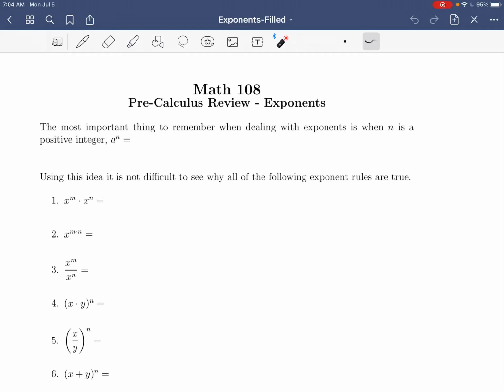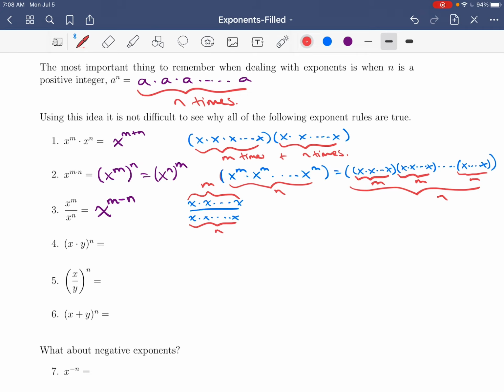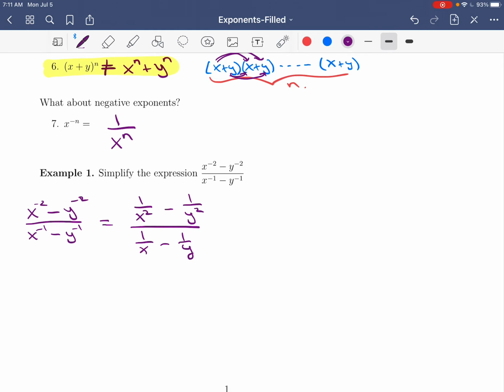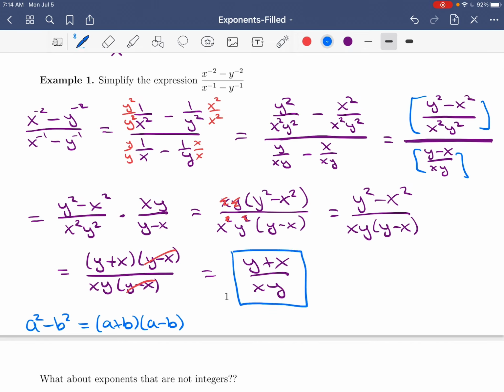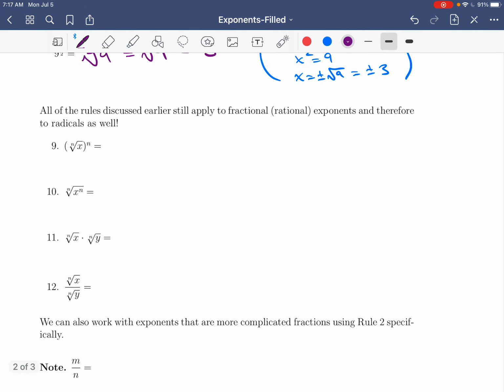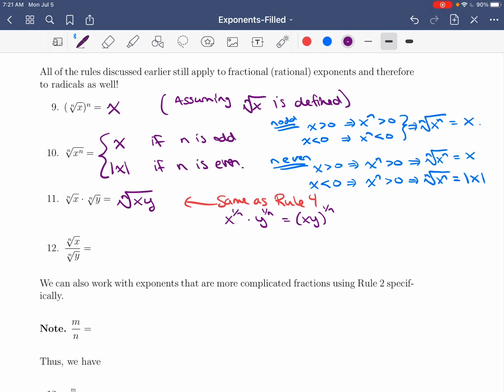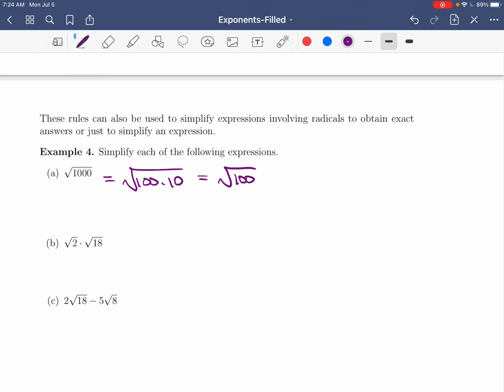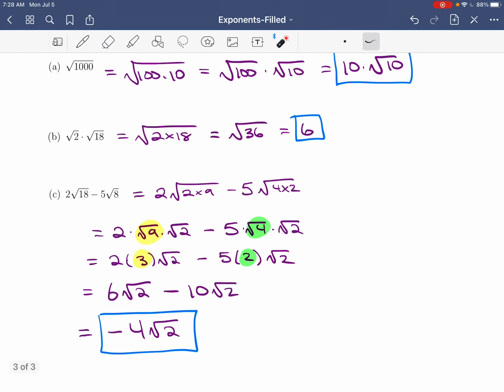PreCalculus Review - Exponents